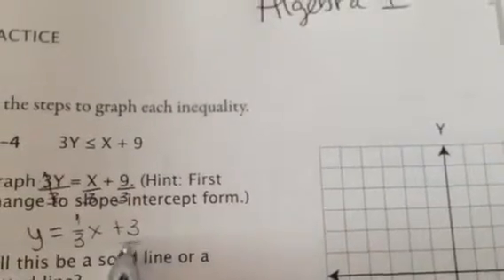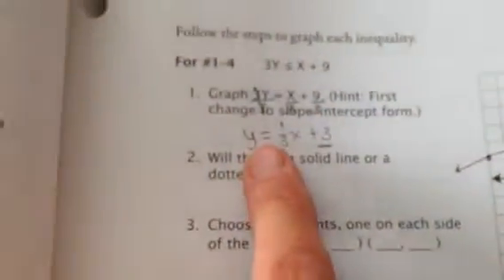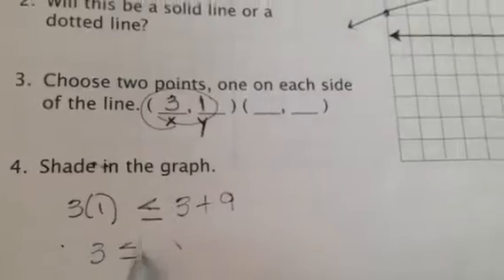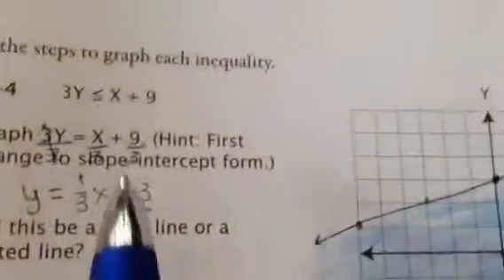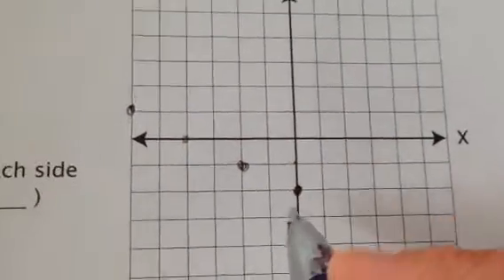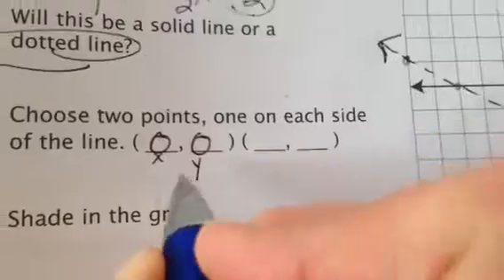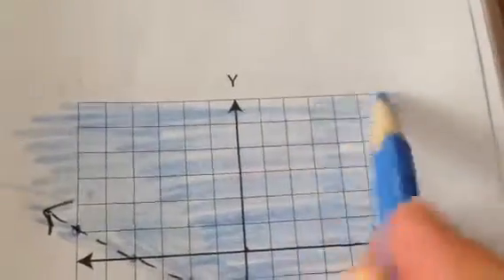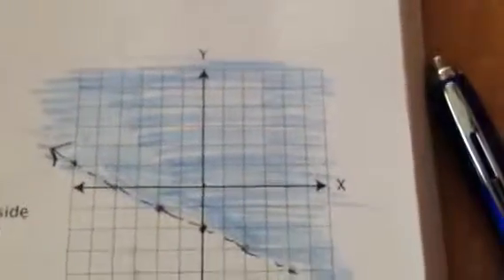Momma Parker's Algebra 1 Lesson 12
Graphing inequalities - loads of fun!!